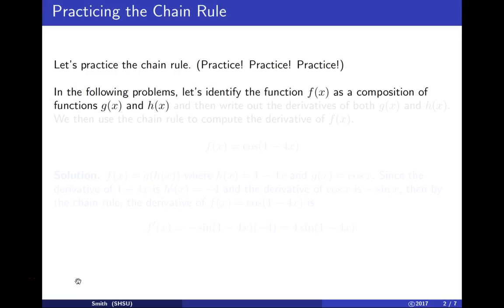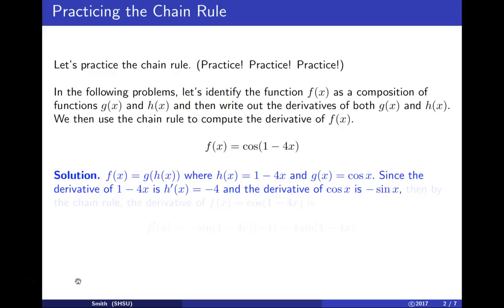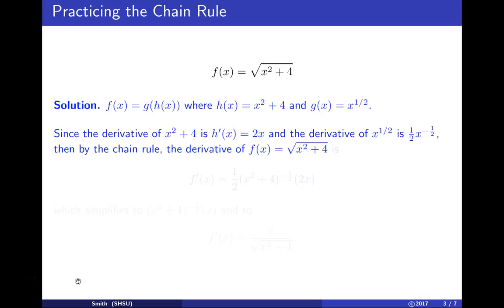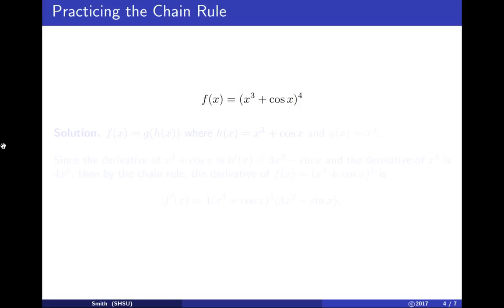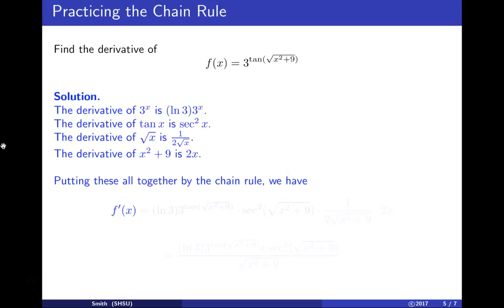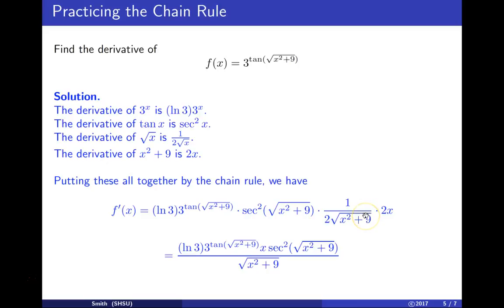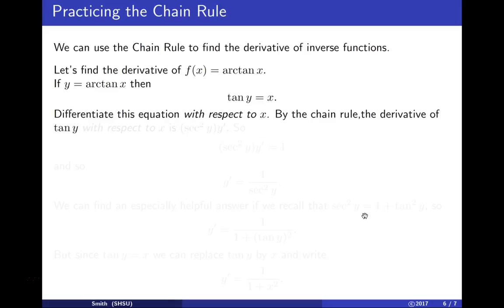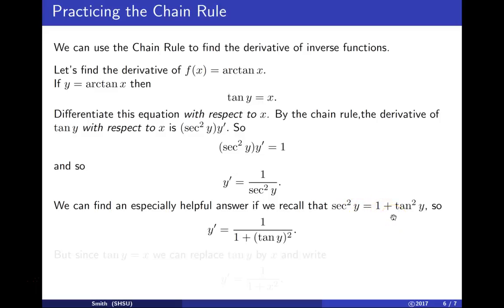MATH 1420 2 5c Practicing the Chain Rule